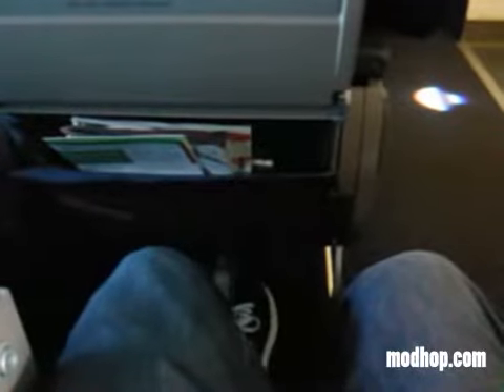Modhop.com Review - Northwest 757-300 Seat 15C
review of Northwest (now Delta) "premium" seat 15C aboard their 757-300.